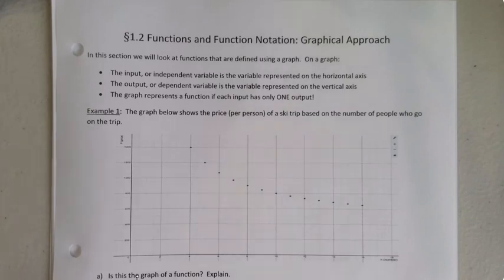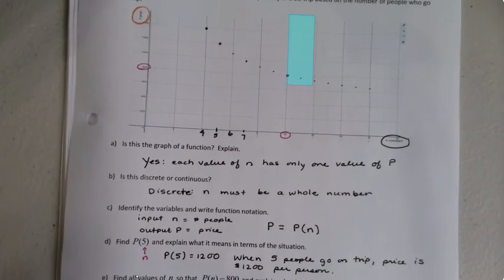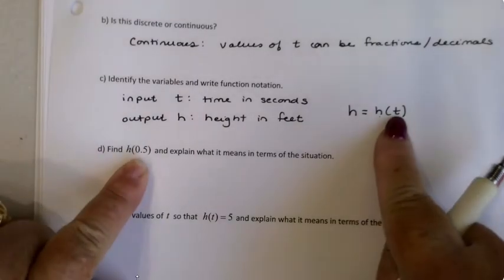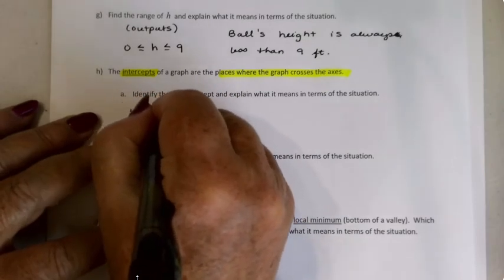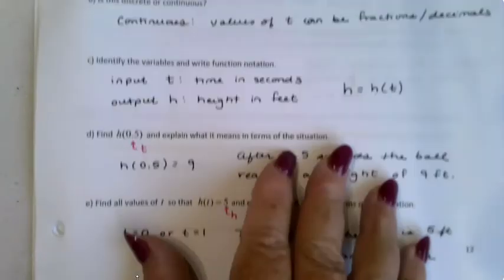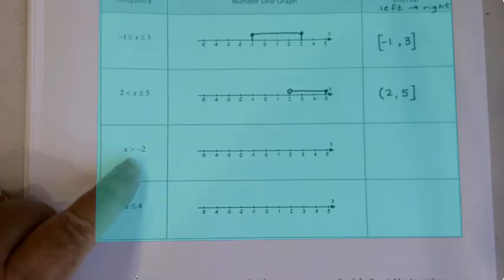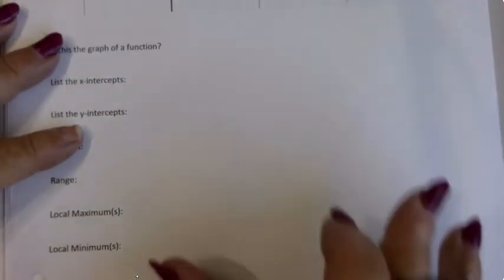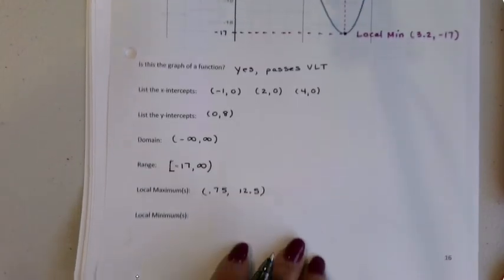MAT 139 F22 Section 1 2